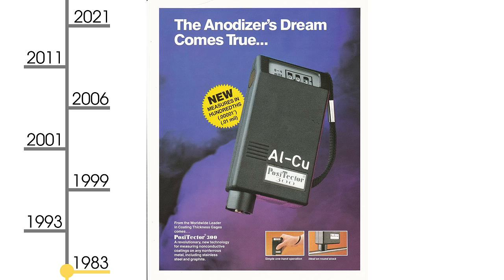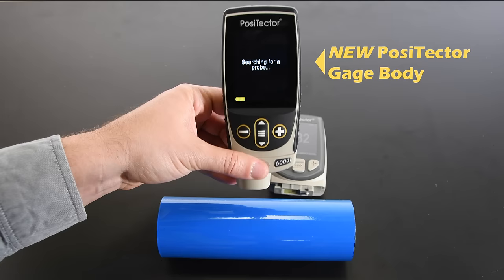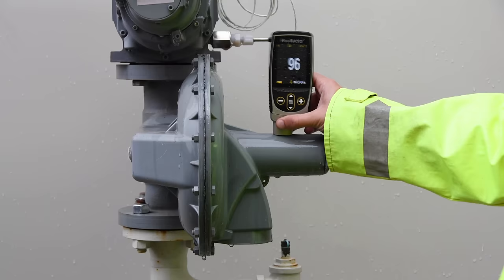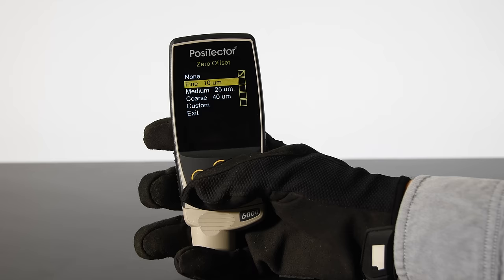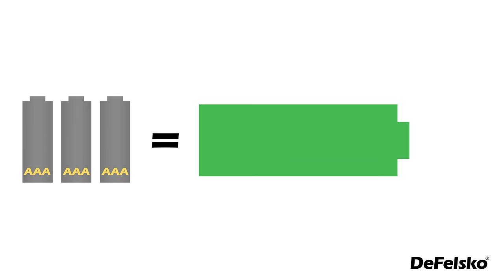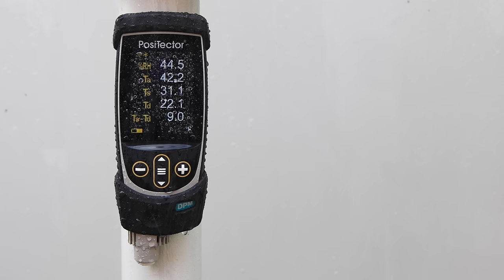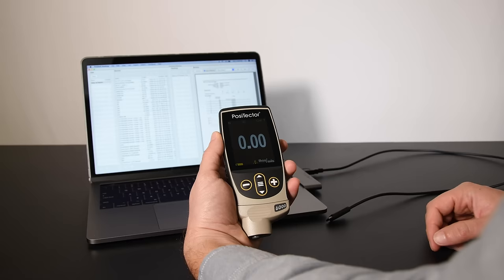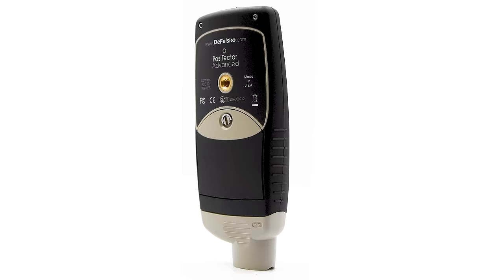New PosiTector Gage Body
For nearly 40 years and five generations, the PosiTector® platform has been a pioneer in the coatings inspection industry. Featuring compatibility with all PosiTector probes manufactured since 2012, the new PosiTector gage body builds on this legacy with many industry leading new features.

• Larger 2.8" impact resistant color touchscreen with redesigned keypad for quick menu navigation with or without gloves
• Weatherproof, dustproof, and water-resistant—IP65-rated enclosure
• Updated, modern user interface design retains the same intuitive layout and menu structure

The new PosiTector body accepts all PosiTector 6000, 200, DPM, IRT, RTR, SPG, SST, SHD, BHI, and UTG probes easily converting from a coating thickness gage to a dew point meter, surface profile gage, soluble salt tester, hardness tester, or ultrasonic wall thickness gage.

Chapters:
0:00 — Introduction — What is the PosiTector platform?
0:27 — PosiTector probe interchangeability and backwards compatibility
0:53 — Ergonomic design, durability, and IP65-rated enclosure
1:18 — Impact resistant touchscreen and redesigned keypad
1:45 — On-gage help
1:59 — Extended battery life
2:11 — Instant-on feature
2:22 — PosiTector Standard gage body and PosiTector Advanced gage body comparison
2:39 — Connectivity options
2:51 — PosiTector 6000 Advanced gage body standards compliance modes including SSPC PA2 and ISO 19840
3:05 — PosiSoft® reporting solutions